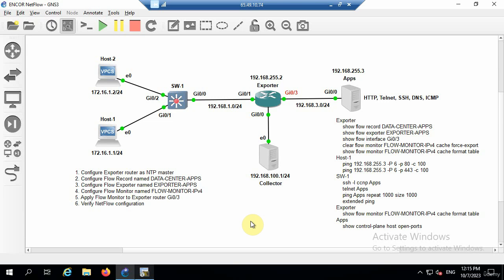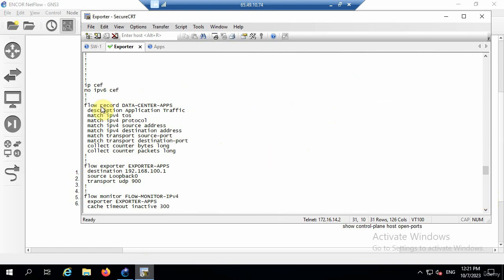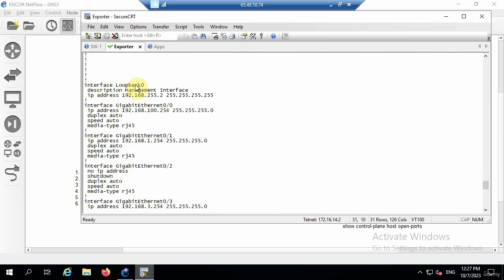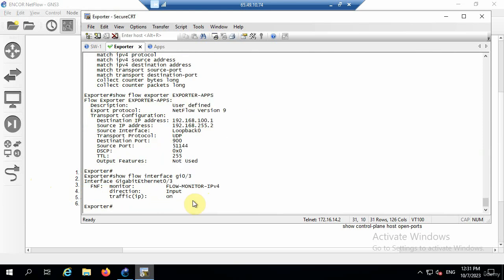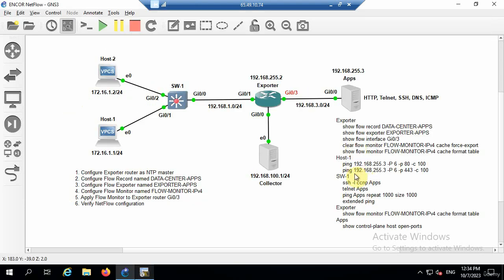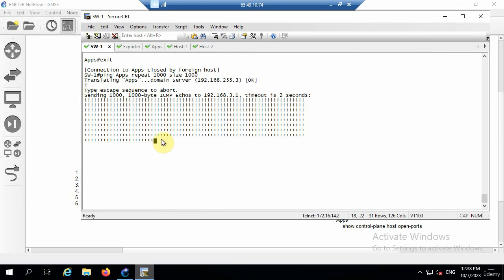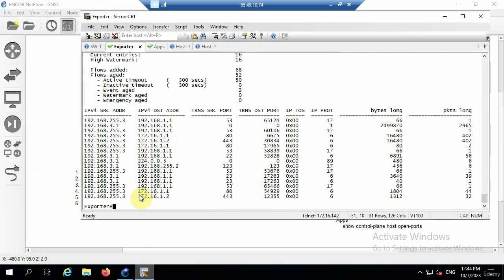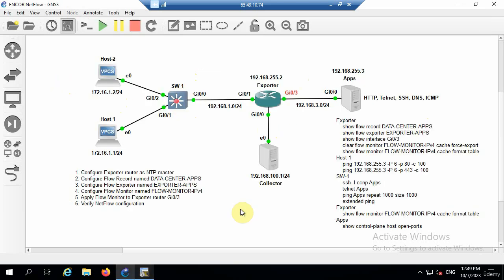CCNP -2024 - 12 Flexible NetFlow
How to apply Flexible NetFlow monitor to an interface
How to configure Flexible NetFlow in a CCNP lab